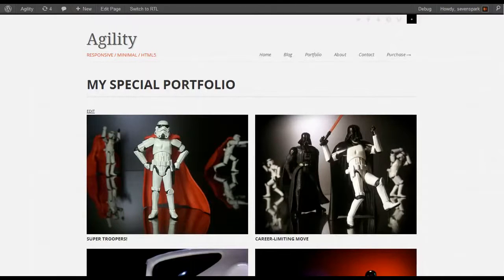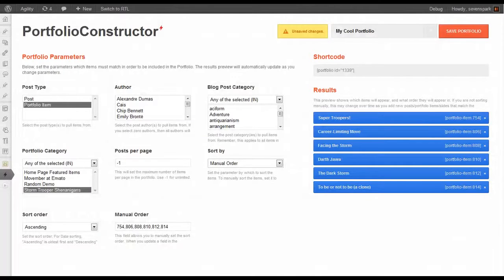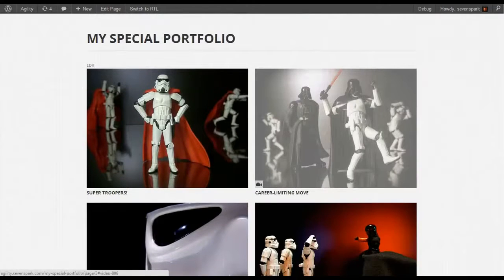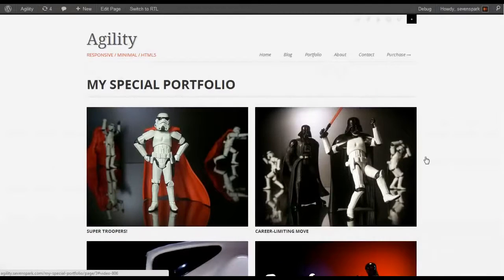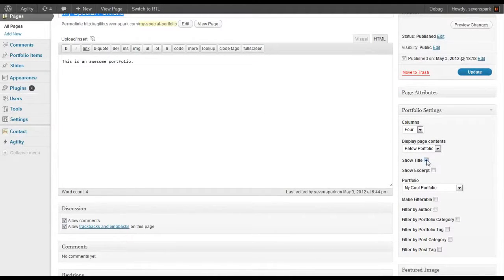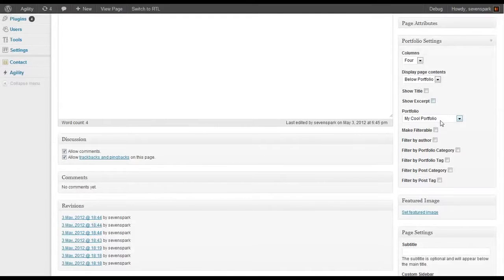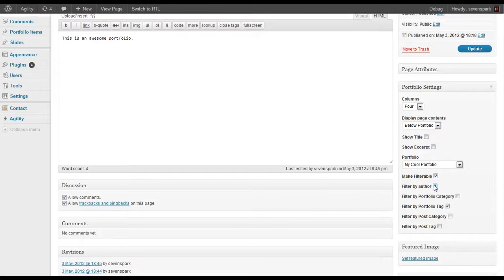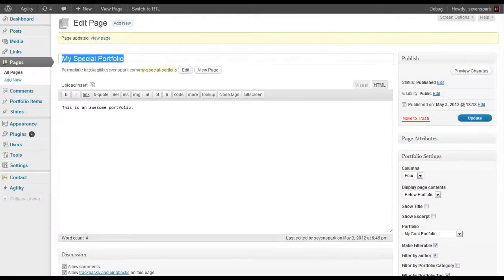Agility WordPress Theme: Portfolio Pages (Displaying Portfolios) - Advanced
This tutorial shows you how to create a page to display your portfolios.